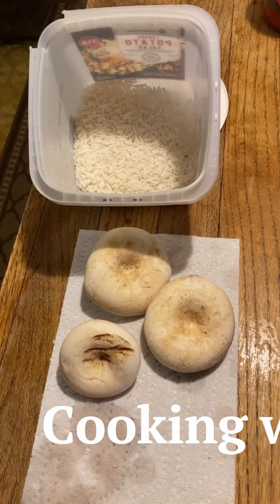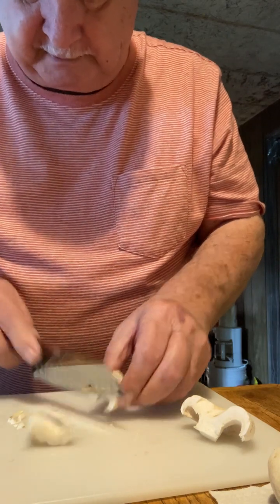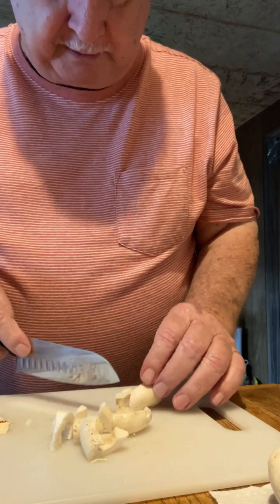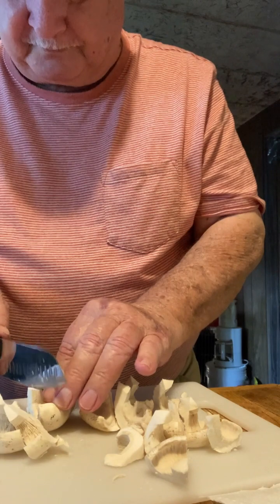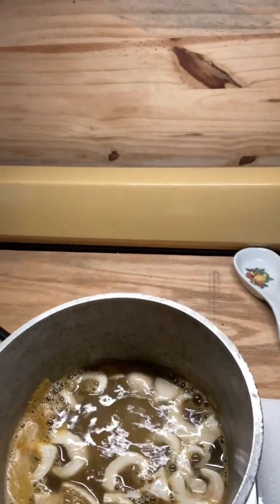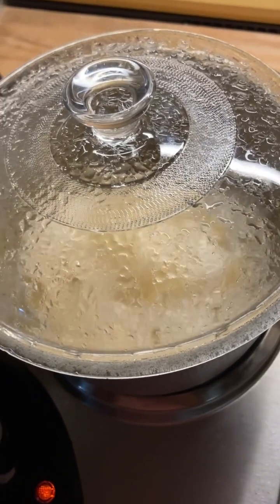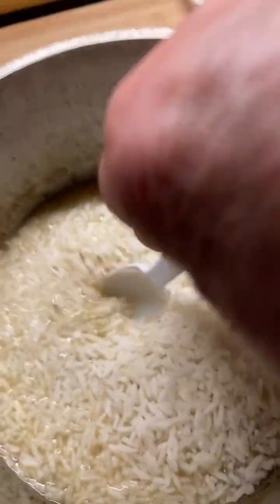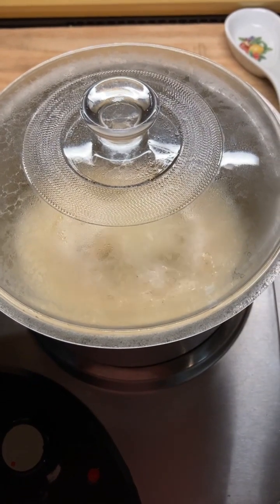Cooking With Russula Brevipe Mushroom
Making Chicken flavored rice with mushrooms.